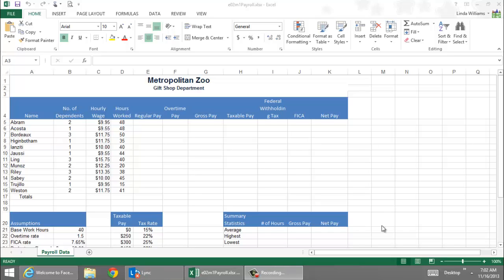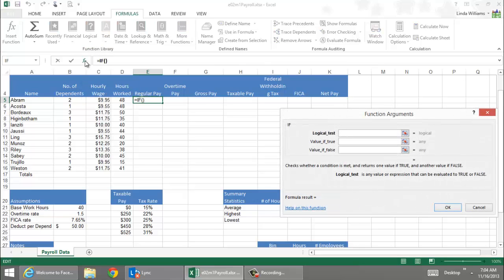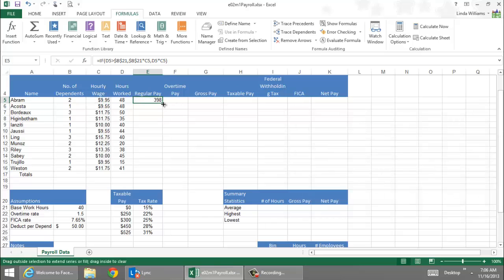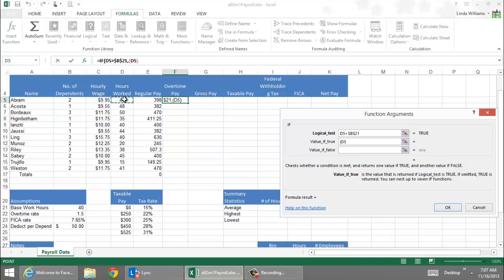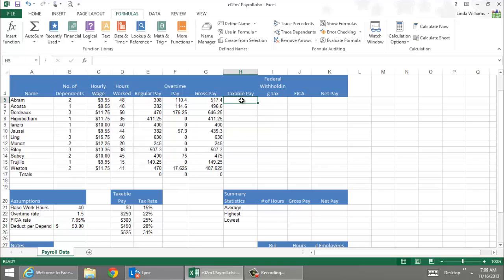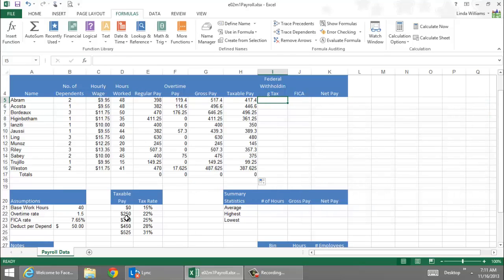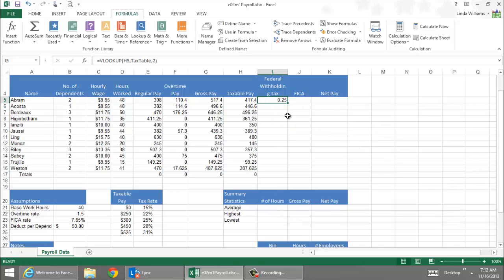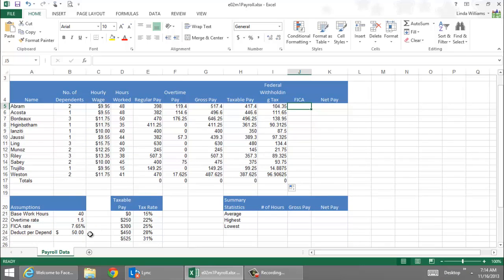MTC OIS1240 Payroll Assignment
Explanation of Payroll